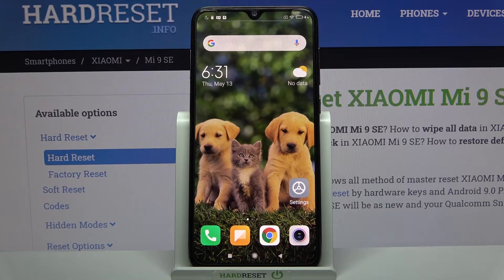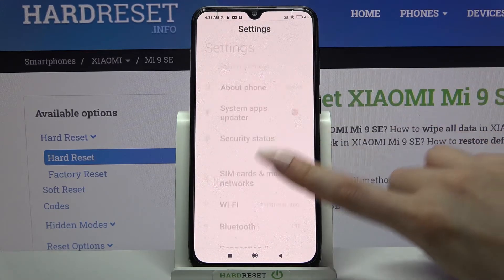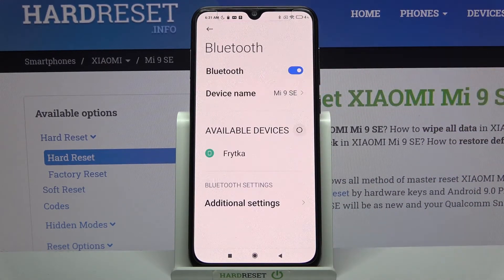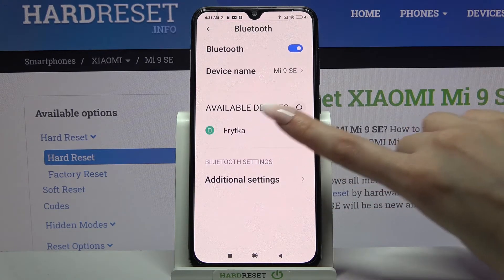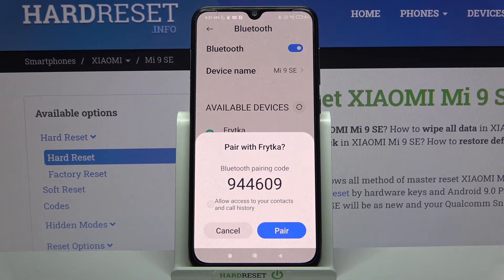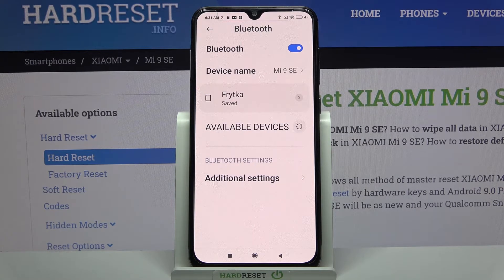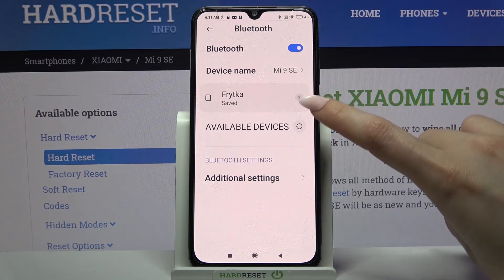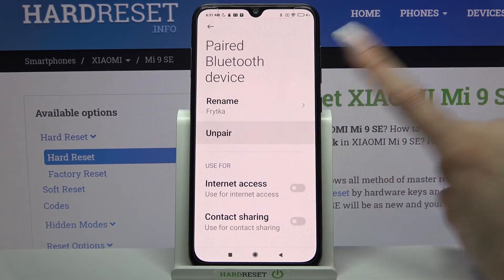How to Pair Bluetooth Device with XIAOMI Mi 9 SE – Get Bluetooth Connected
Learn more about XIAOMI Mi 9 SE
This tutorial will help you learn how to connect the Bluetooth Device to XIAOMI Mi 9 SE if you are looking for ways to connect it via Bluetooth. The first thing to do would be to find out how to turn on Bluetooth in the XIAOMI device and then how to go into pairing mode - we will explain how to do it. Furthermore, you need to make sure that the device you wish to be connected to have Bluetooth turned on. To successfully connect your smartphone with any Bluetooth device, please follow the instructions below. For more information about your device, please visit our YouTube channel.

How to pair Bluetooth device with XIAOMI Mi 9 SE? How to add Bluetooth device to XIAOMI Mi 9 SE? How to set up a Bluetooth device in XIAOMI Mi 9 SE? How to use Bluetooth Connection in XIAOMI Mi 9 SE? How to Connect XIAOMI Mi 9 SE with Bluetooth Device?